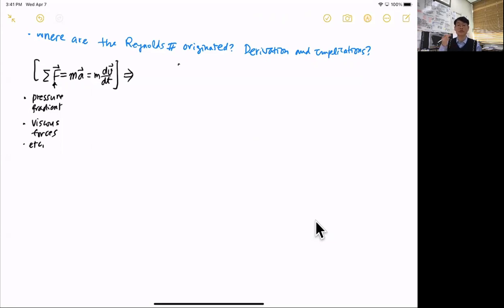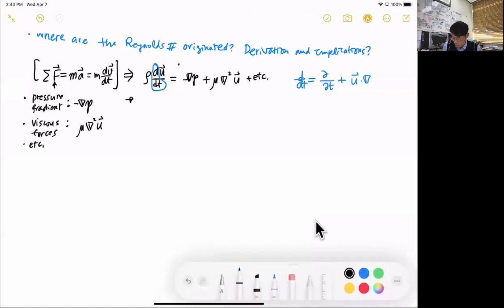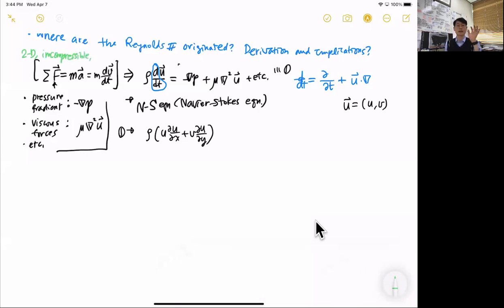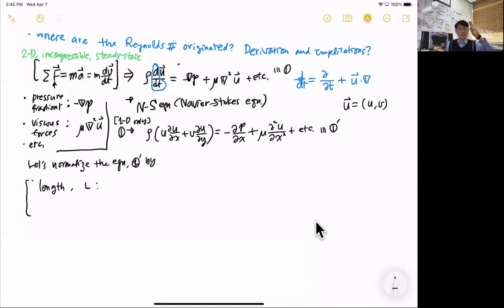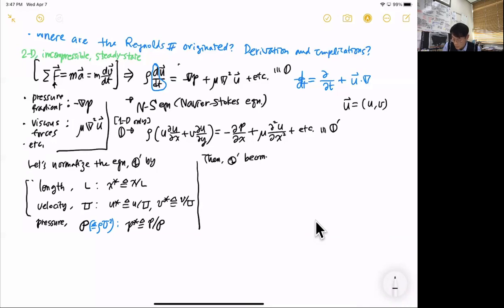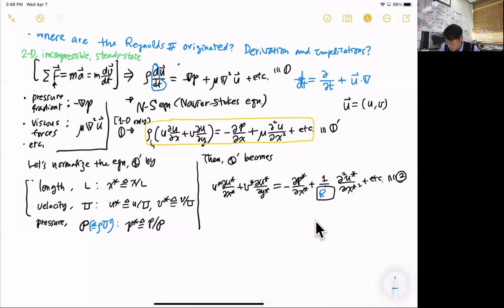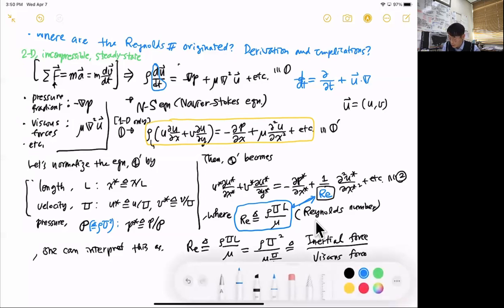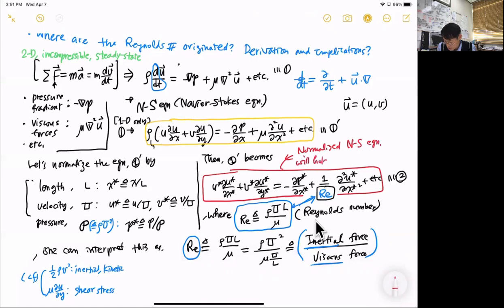6.6.1 Board Exercise_Reynolds Number & Navier Stokes Eqn.